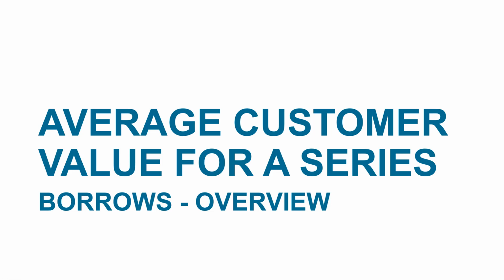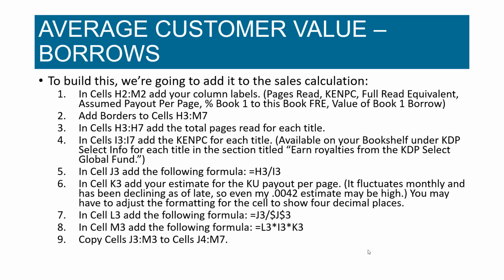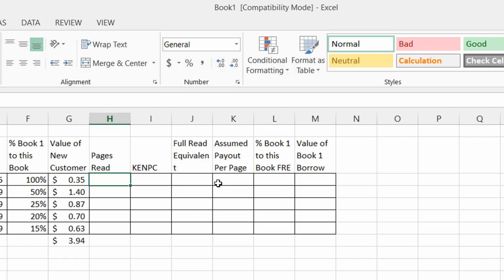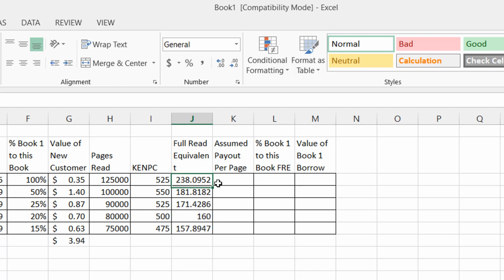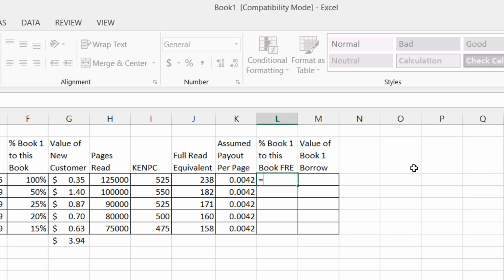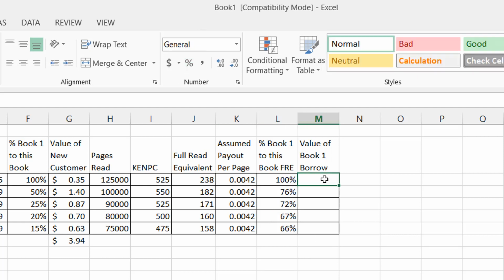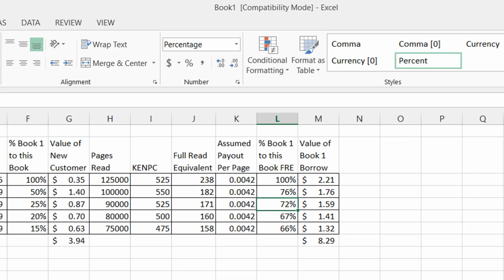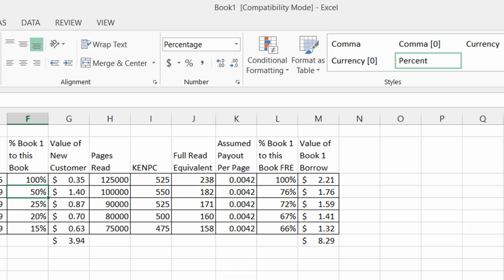Excel for Self-Publishers - 14.4 Customer Value - Average Customer Value Using KU Borrows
This series of videos discuss the concept of customer value for book publishers, including customer value when using Kindle Unlimited. This video covers how to calculate an average customer value using KU borrows.

Excel for Self-Publishers was a book I previously published that was designed to help self-publishers use Microsoft Excel for their publishing. At the time a lot of sales calculations on Amazon as well as review of AMS ads performance required a lot of manual work outside of Amazon. I unpublished the book and video course because Amazon changed enough that a lot of those manual calculations didn't need to be done anymore.

However, some of the content is still applicable to self-publishers so I'm publishing those videos here. If you want the book, it is still available on my Payhip store